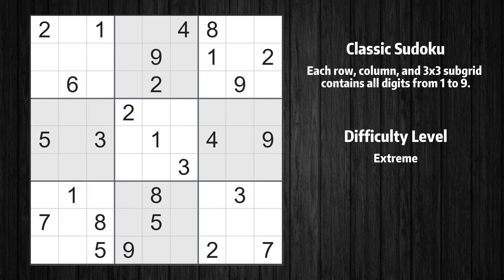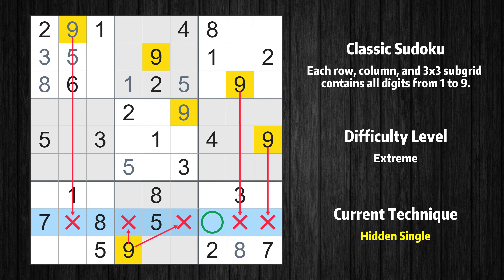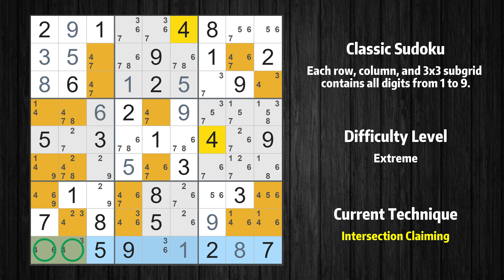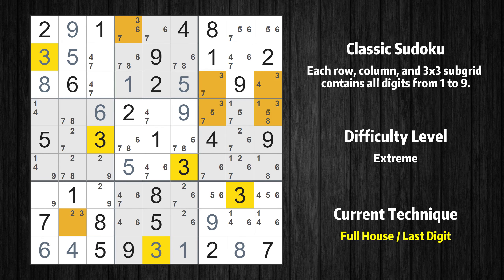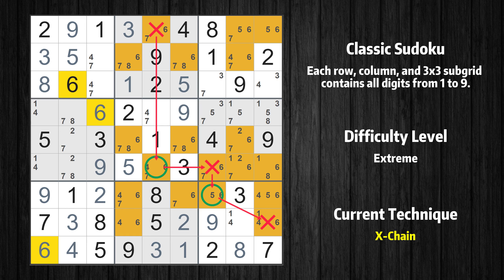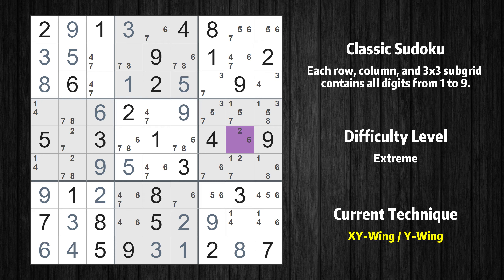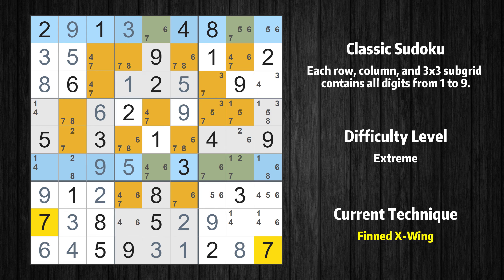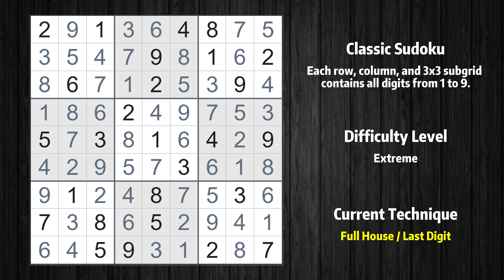Expert Sudoku #20: Combining 11 Techniques for a Solution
Whether you're a seasoned pro or new to the game, this tutorial has something for everyone, from solving hard level Sudoku puzzles to breaking down the basics for Sudoku newbies or "dummies."